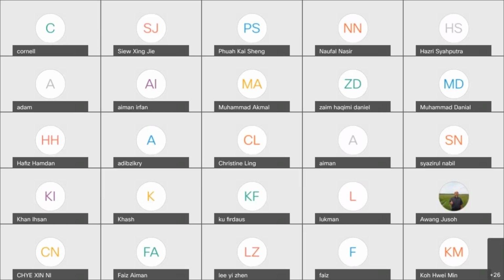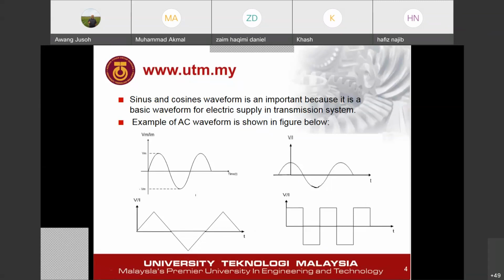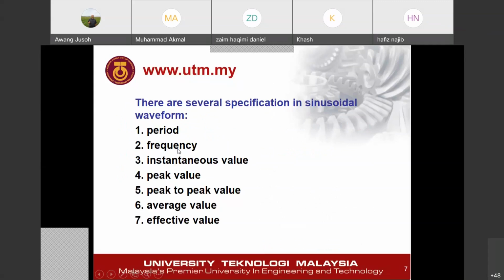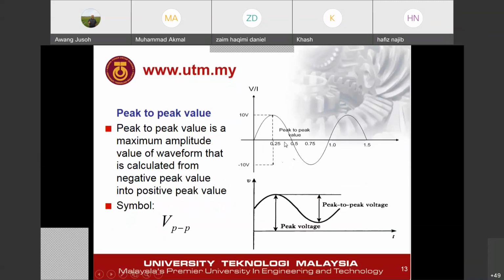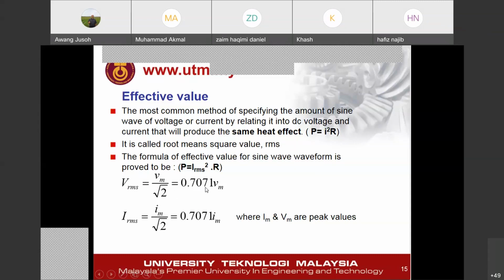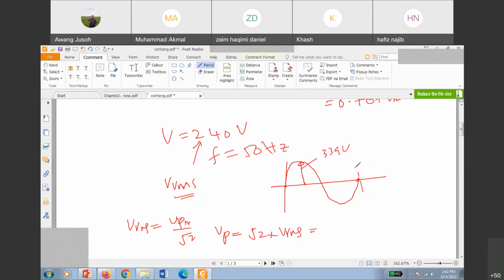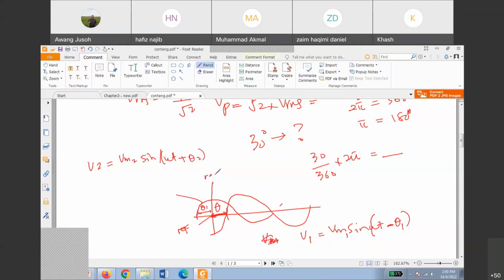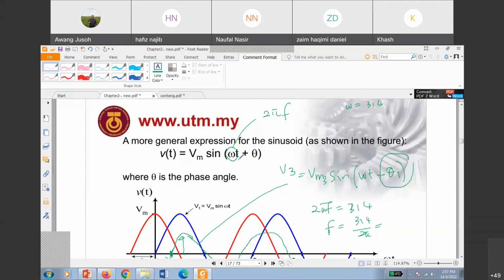Intro to AC system